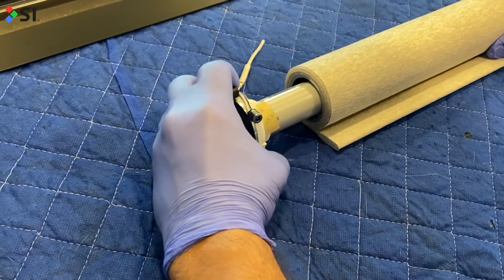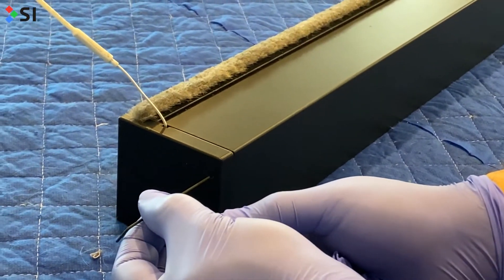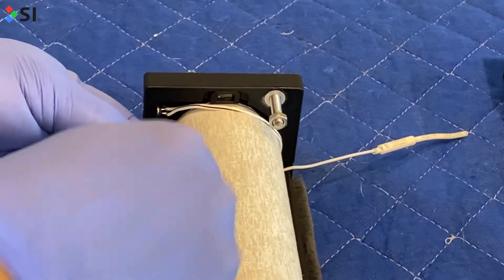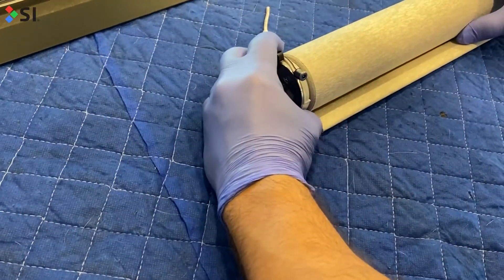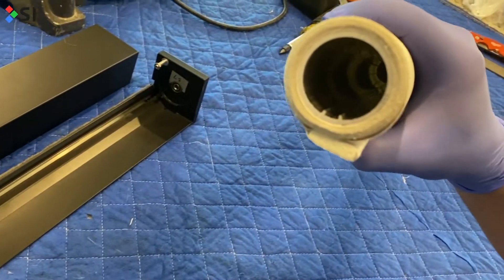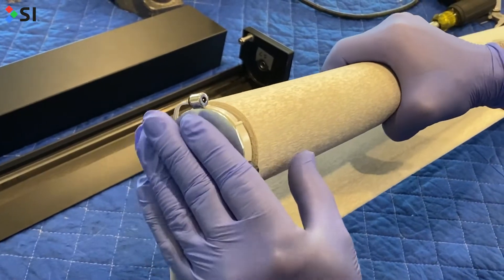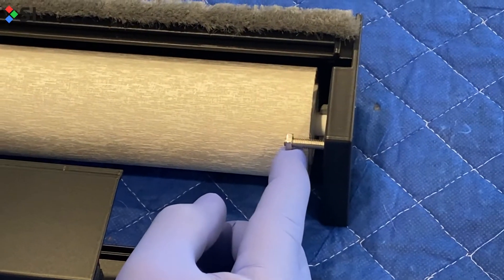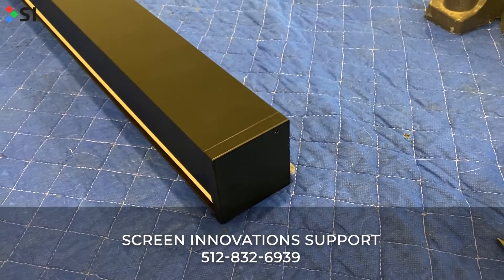Nano 2 Shade - How to do a Motor Swap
Learn how to perform a like motor swap on our Nano 2 shades.